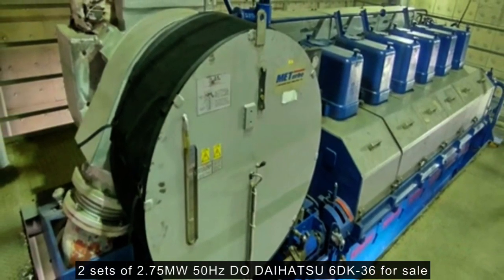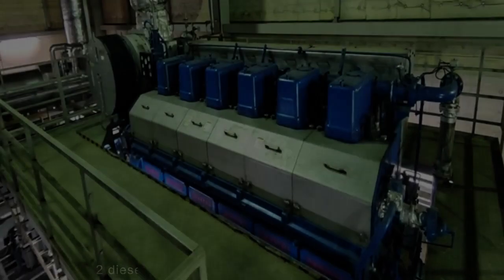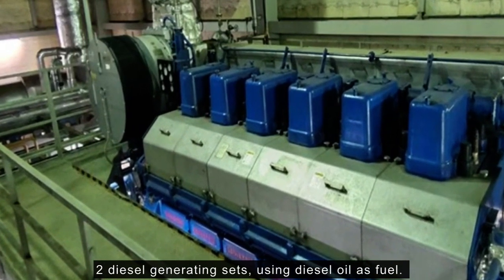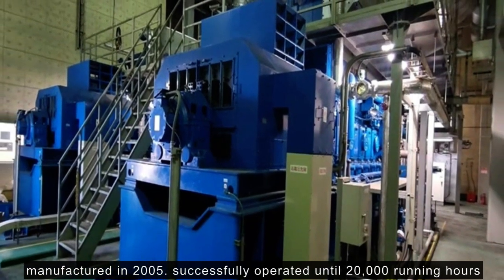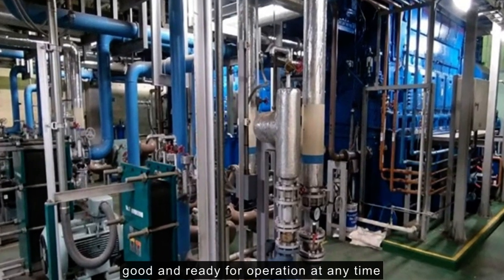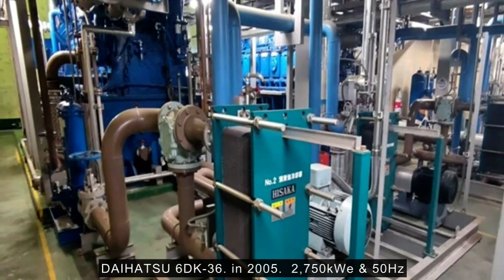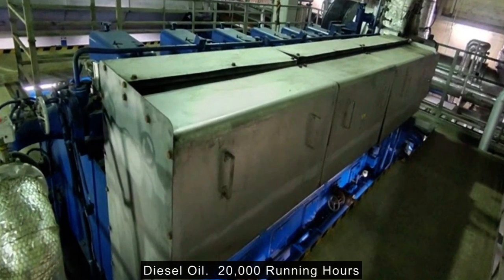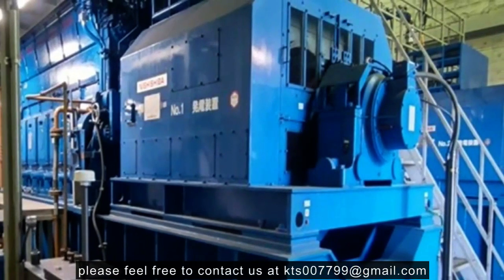2 x 2.75MW 50Hz DO DAIHATSU 6DK-36 Power Plant for sale (CLOSED)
2 x 2.75MW 50Hz DO DAIHATSU 6DK-36 Power Plant for sale

This power plant had operated 2 diesel generating sets, using diesel oil as fuel.

Engine model is DAIHATSU 6DK-36. Generator model is NISHISIBA NTAKL and its output is 2,750 kWe at 50Hz. They were manufactured in 2005 and had been successfully operated until 20,000 running hours.

The power plant has been well maintained and the conditions of generating sets are good and ready for operation at any time.

Main Specifications:
- Maker: DAIHATSU
- Model: 6DK-36
- Quantity: 2 sets
- Year of Manufacture: 2005
- Output & Frequency: 2,750kWe & 50Hz
- Current & Voltage: 535A & 3300V
- Fuel Oil: Diesel Oil.
- Running Hours 20,000hrs
- Price: EXW USD175,000 each